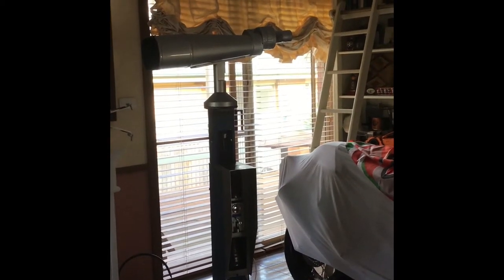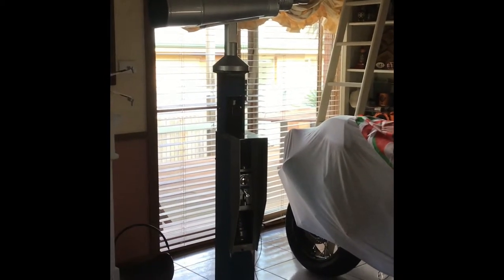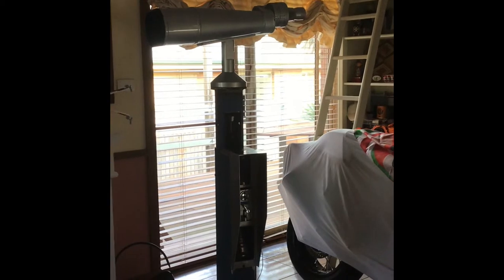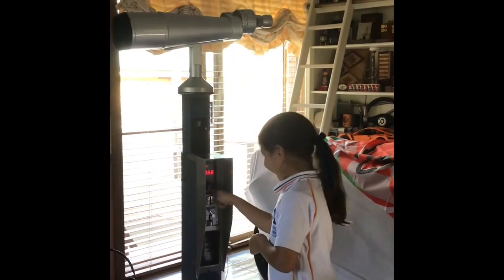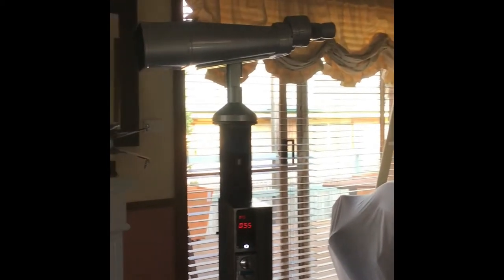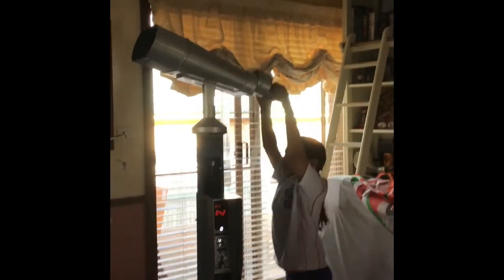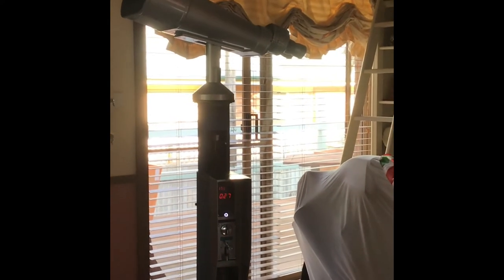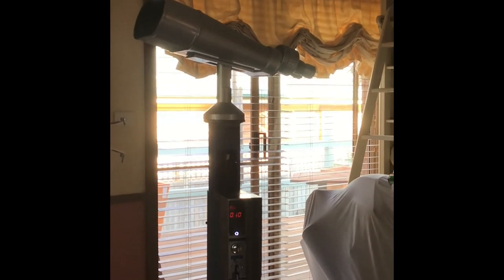Coin Operated zero current draw whilst idol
Solar Powered ,coin operation Sightseeing Binoculars...Draws zero current whilst idle..
Practical applications include- Non Refrigerated Vending Machines, Pool Halls, Parking Machines, Coin operated Laundromat ...etc (Patient and IP Pending)